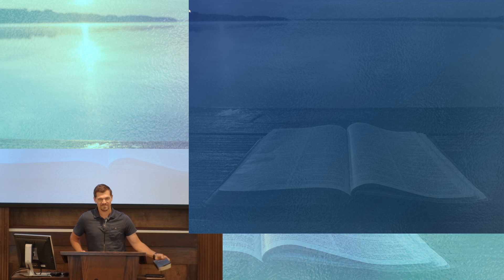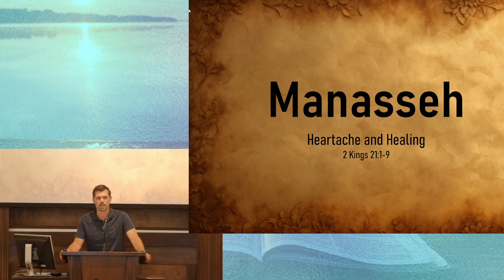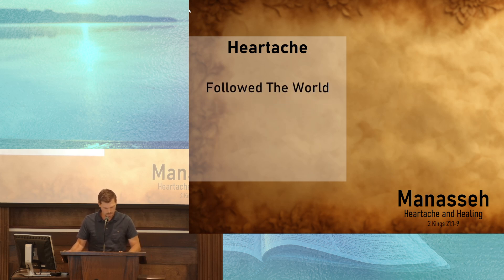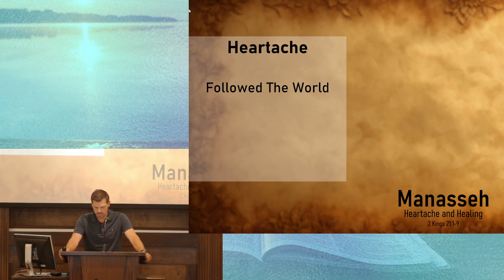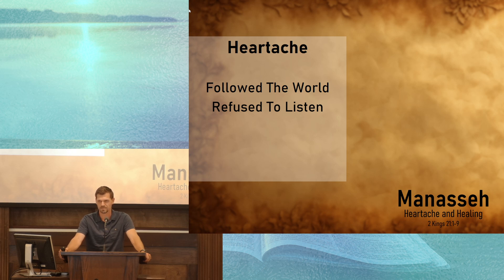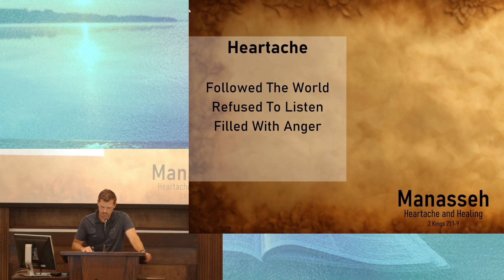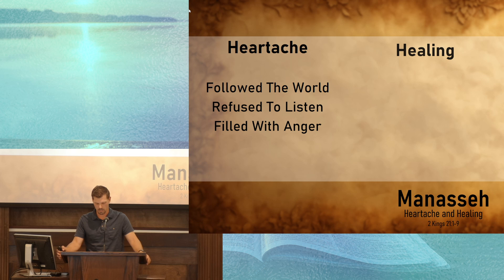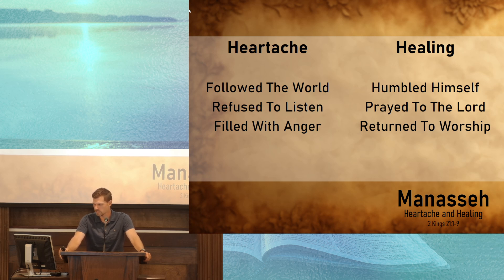Manasseh: Heartache and Healing